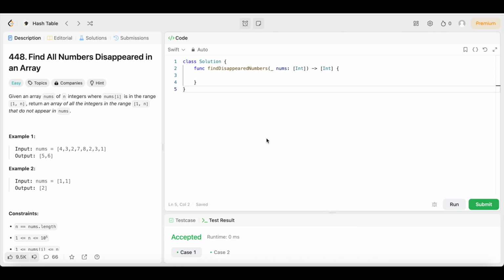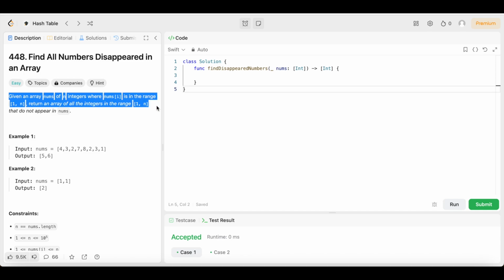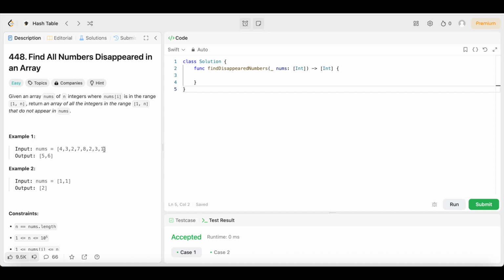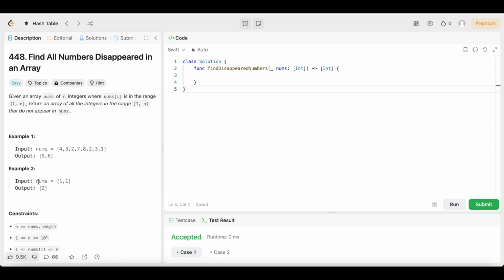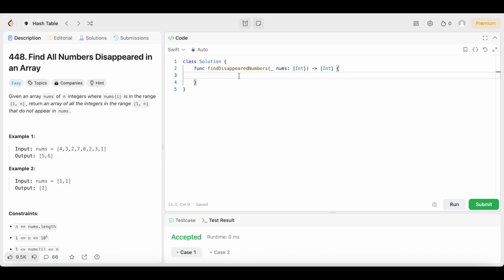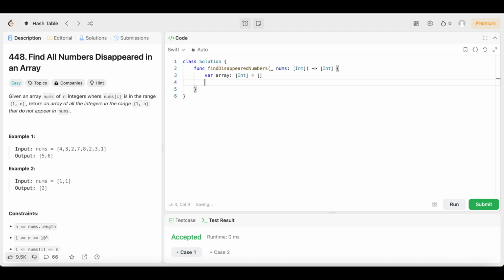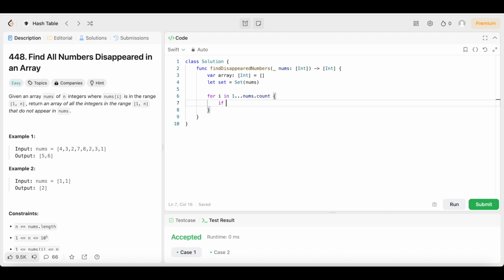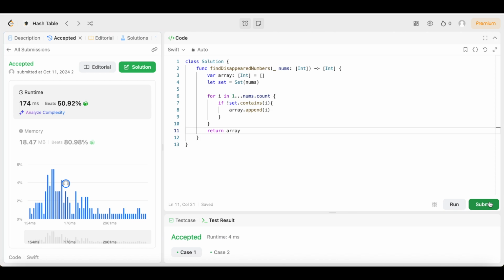Day 161: LeetCode Problem 448. Find All NumbersDisappeared in an Array - Swift